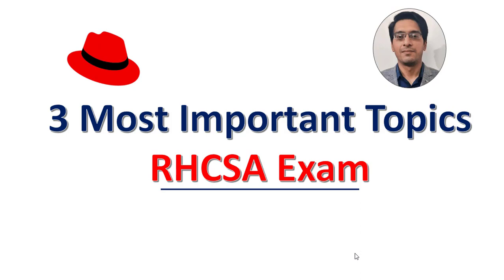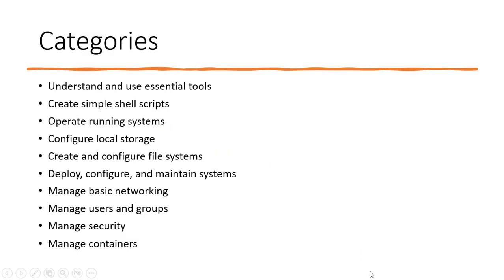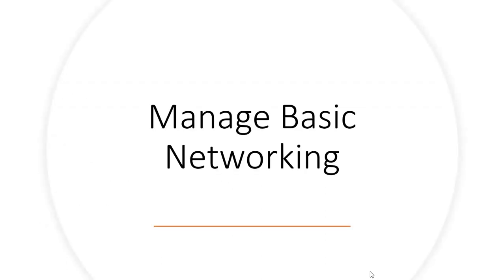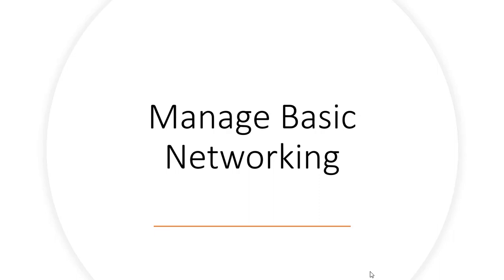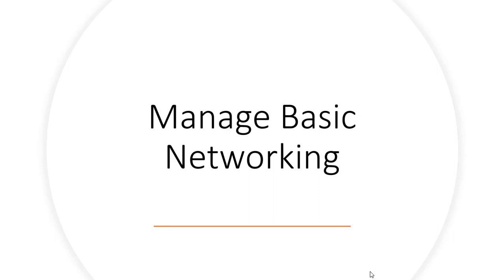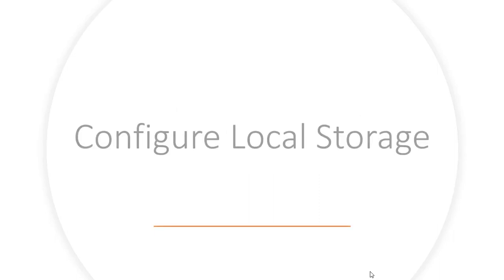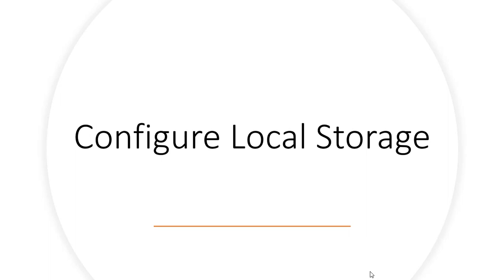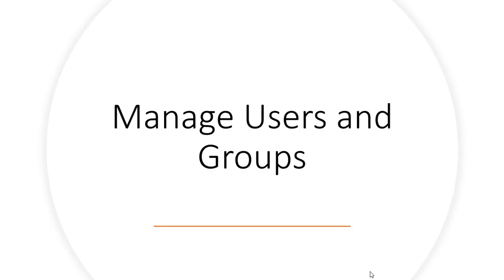3 Important Topics for RHCSA Exam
3 Important topics for RHCSA exam.
1. Networking
2. Users and groups
3. Storage Management (Disk partitioning and LVM)